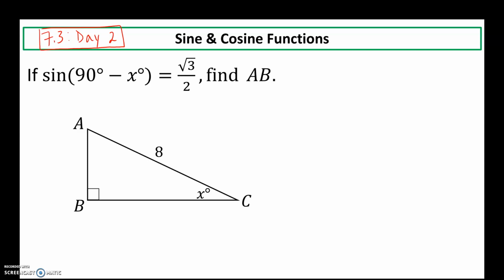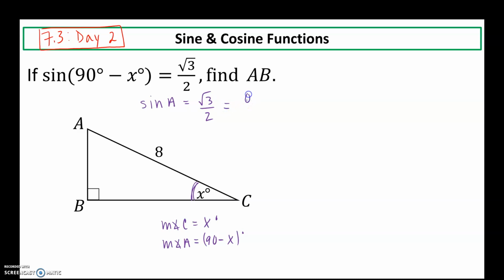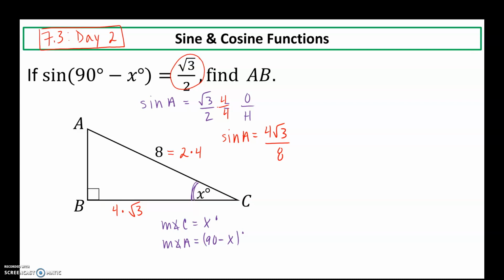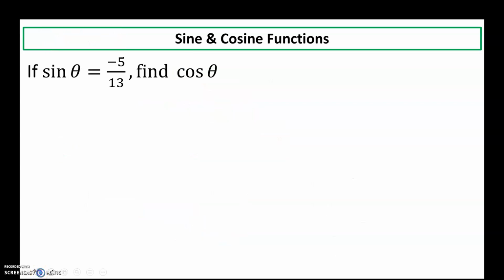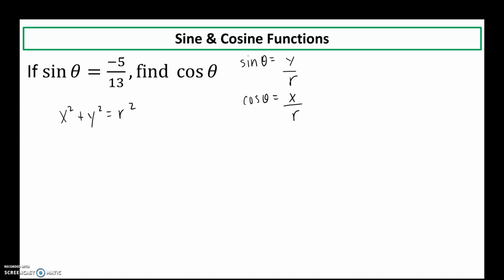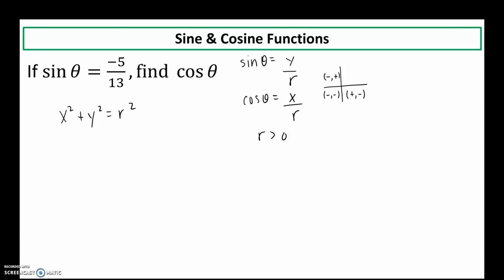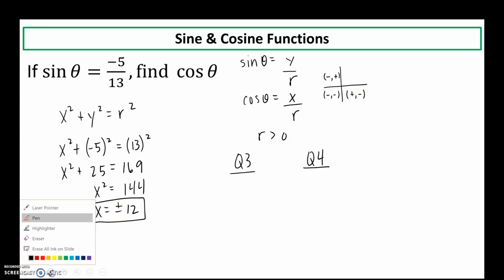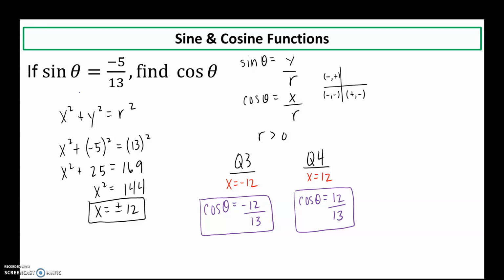7.3 Day 2: examples